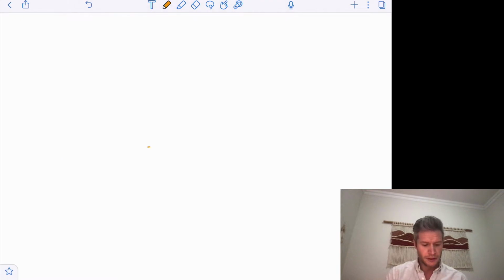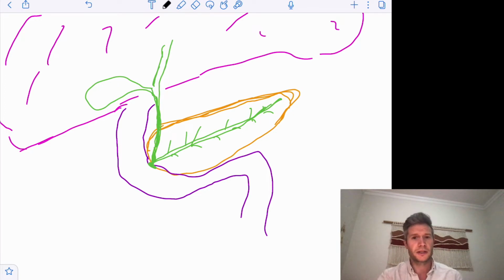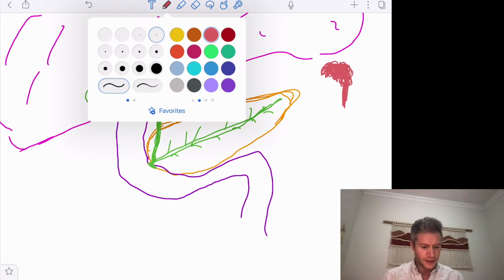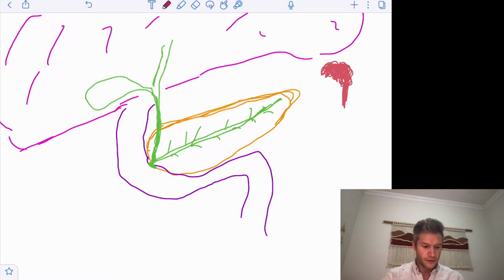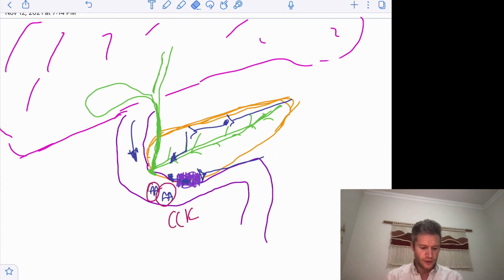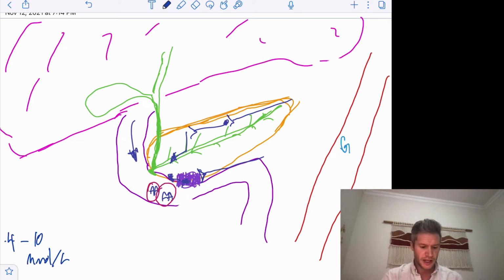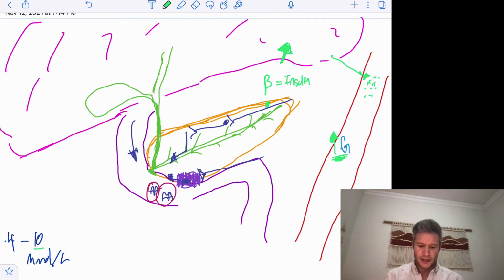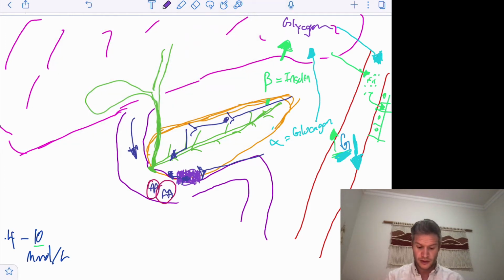KIN 272 - Blood Glucose